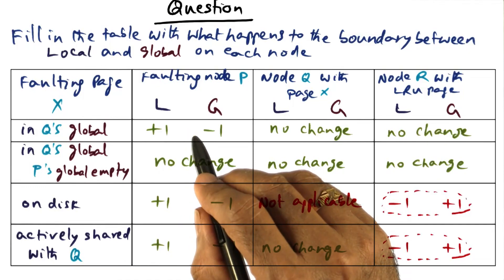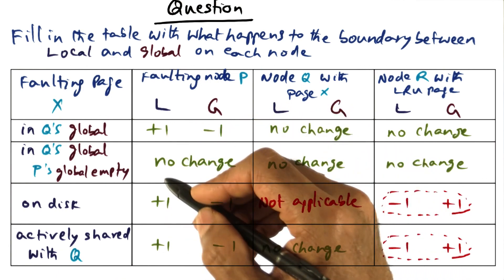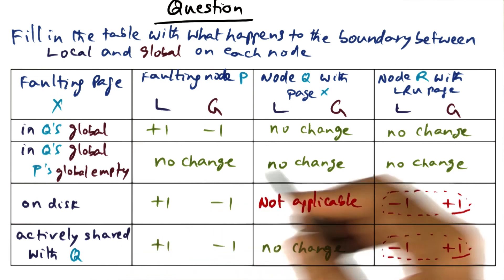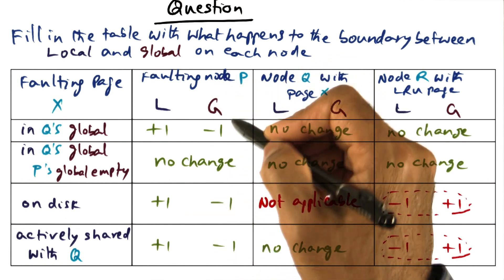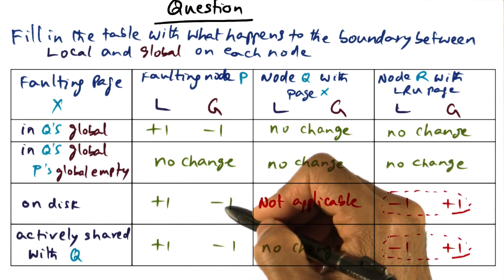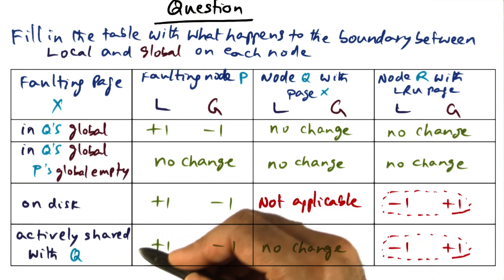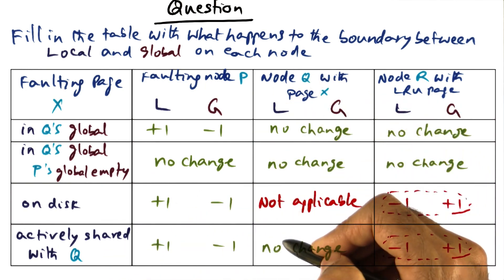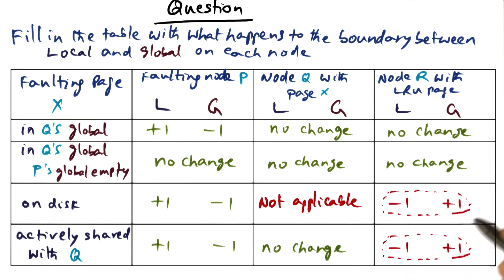Local and Global Boundary Quiz Solution - Georgia Tech - Advanced Operating Systems